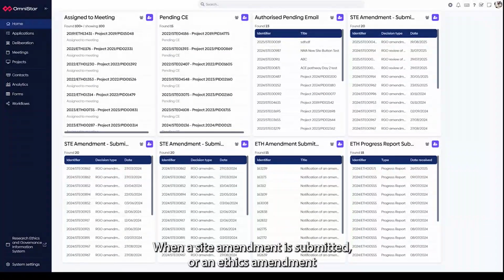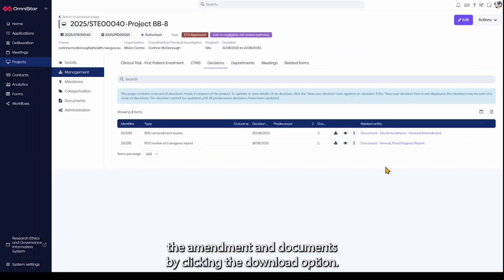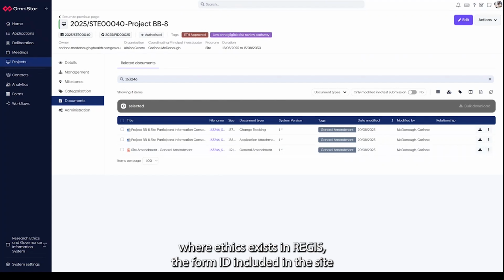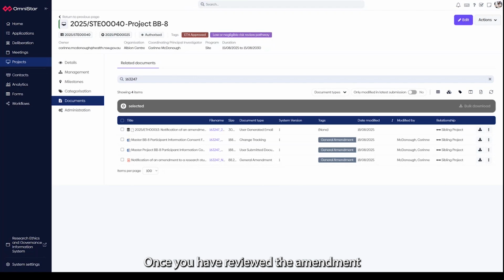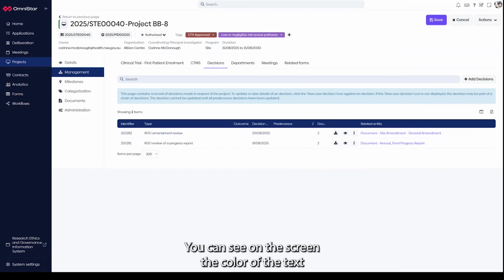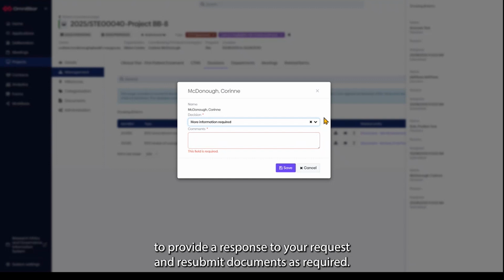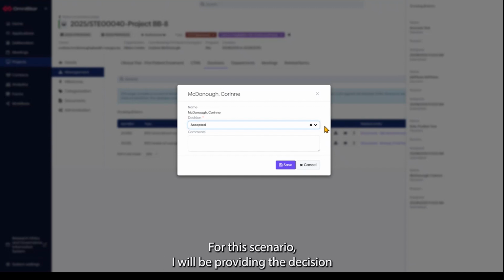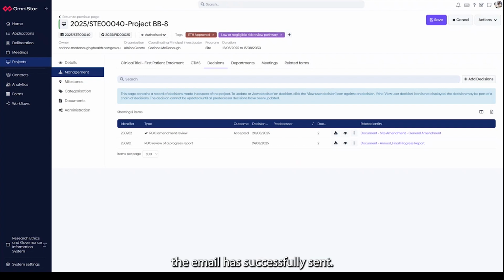Processing a Site Amendment in REGIS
This video has been created for Research Offices and will take you through the process for reviewing a site amendment in REGIS.